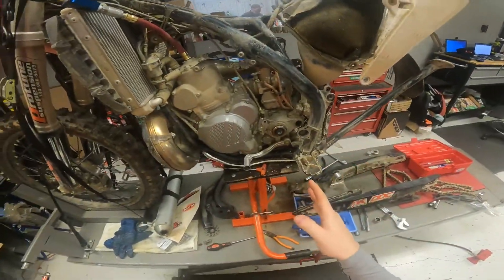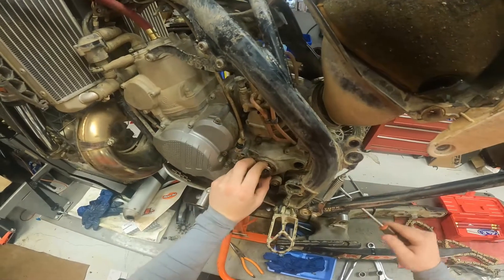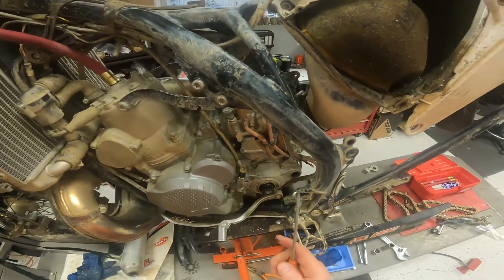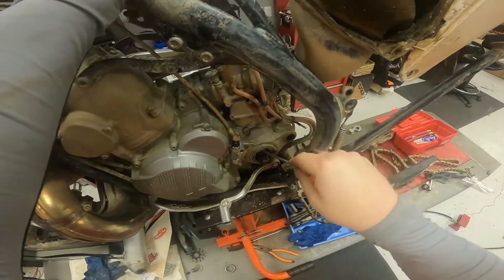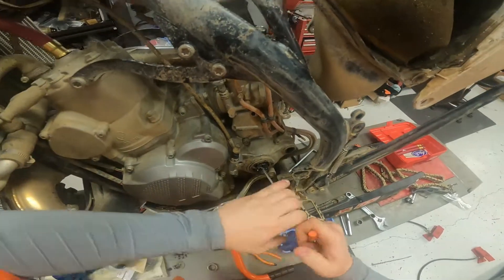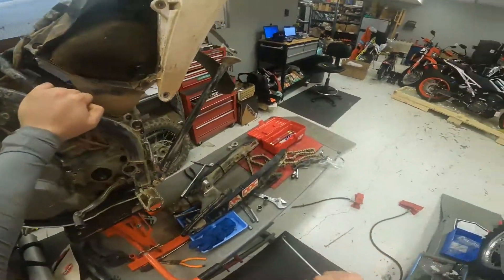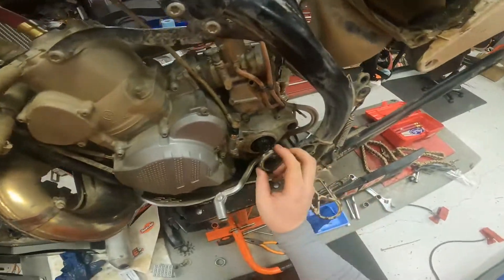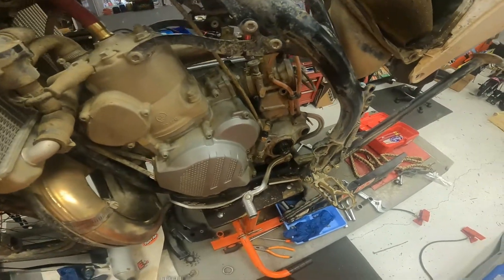Installing a countershaft seal in a KTM Husky or GasGas Dirtbike